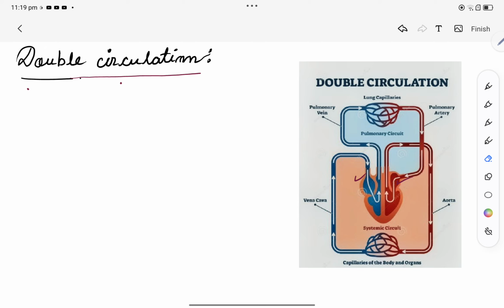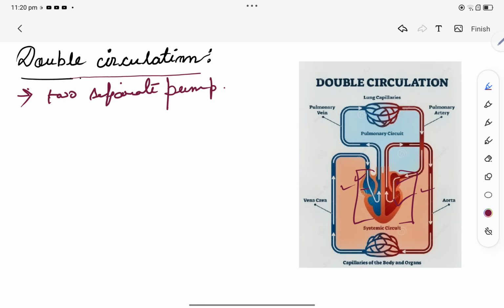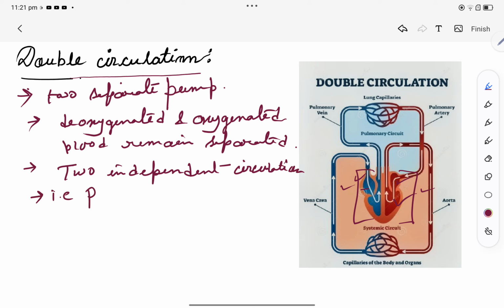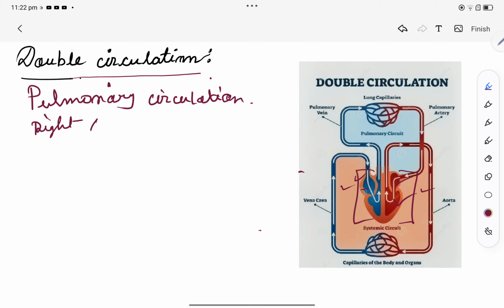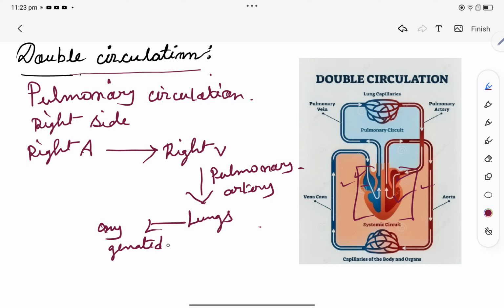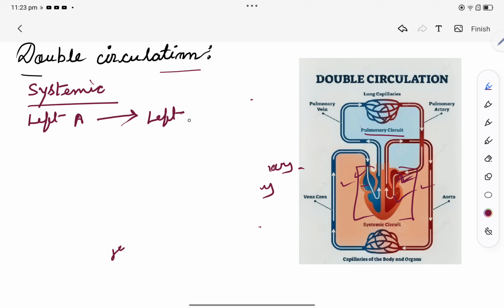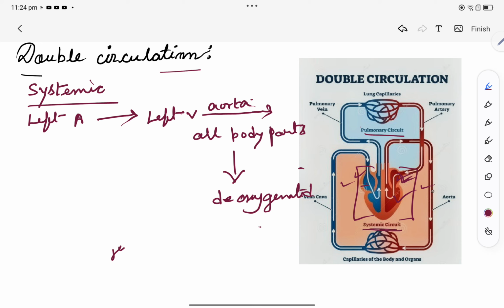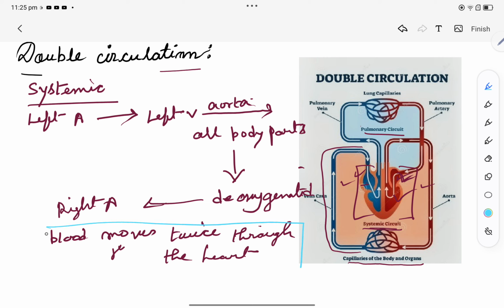Double Circulation of Human Heart Explained in Just 5 Minutes!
In this video, we will learn the complete process of Double Circulation in the Human Heart in a simple and easy way. Understand how blood flows through the heart, lungs, and body with clear explanation and diagrams.
📚 Topics Covered:
✔️ What is Double Circulation?
✔️ Pulmonary Circulation
✔️ Systemic Circulation
✔️ Flow of Oxygenated & Deoxygenated Blood
✔️ Structure of Human Heart
✔️ Important Biology Concepts for Exams
🎯 Perfect for:
• Class 10 Biology
• CBSE & WB Board Students
• NEET Foundation Students
⏱️ Learn the entire concept quickly in only 5 minutes!